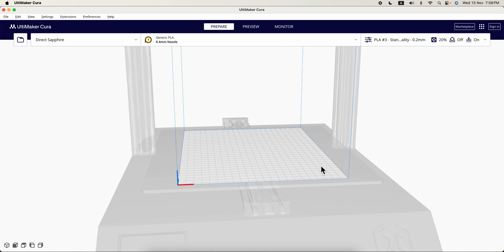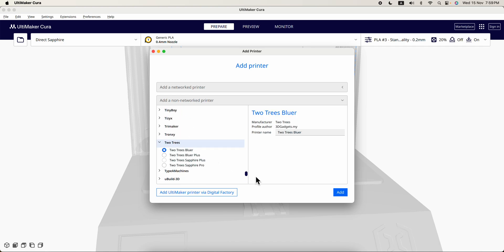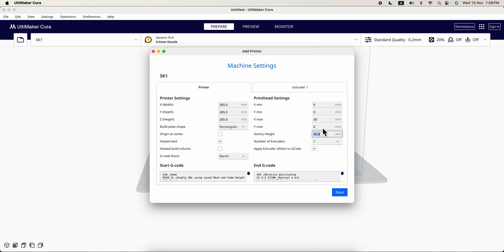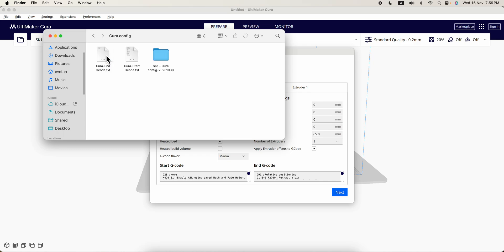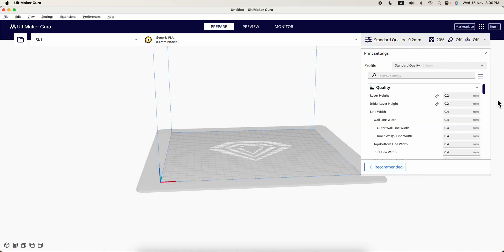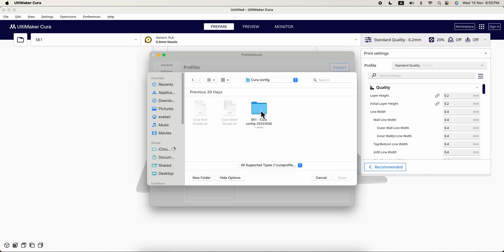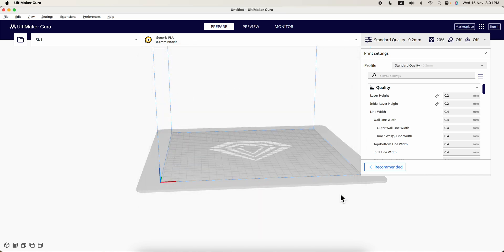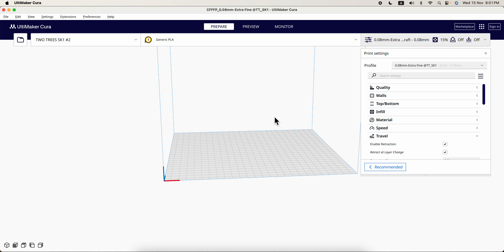How to upload Two Tree SK1 Cura Profile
🚀 Unlock the full potential of your Two Trees SK1 3D Printer! 🌟 In my latest video, I guide you through the seamless process of adjusting speed and temperature settings using your mobile device. 📱💡

Whether you're a seasoned pro or just unboxing your SK1, this step-by-step tutorial ensures you get the most out of your 3D printing experience. 🎥✨

Your support keeps the content flowing! If you find the video helpful, consider treating me to a coffee or tea. ☕🙌 Your contribution fuels more informative content.

Ready to elevate your 3D printing game? Dive into the tutorial now! 🚀🔧